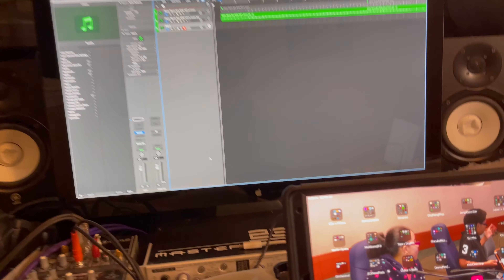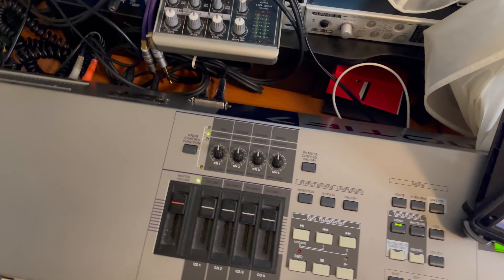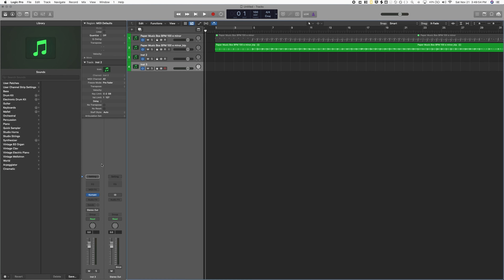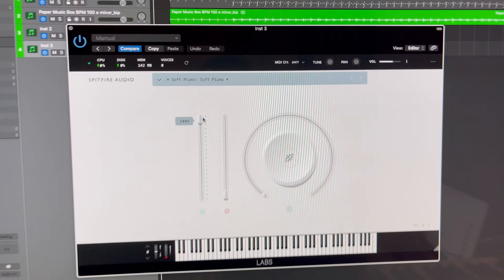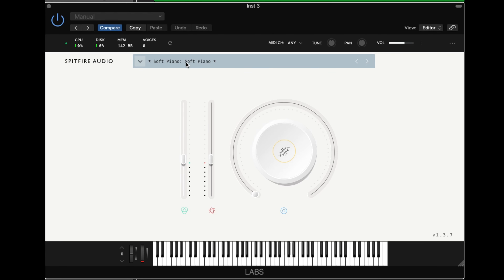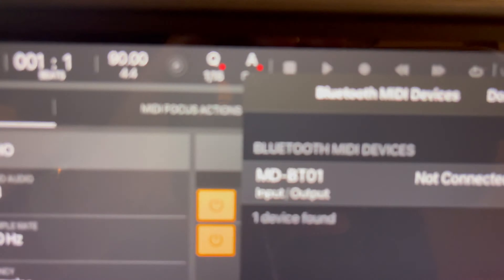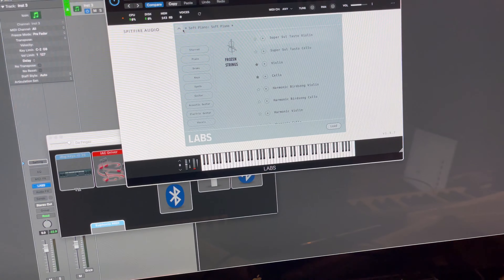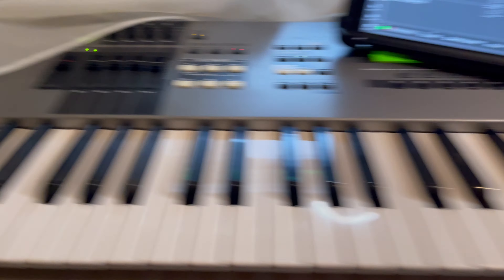How To Use The Yamaha FC7 Expression Pedal In Logic Pro X (and on the iPad)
In this video, I’ll show you how you can use the Yamaha FC7 expression pedal to automate dynamics, volume, modulation (or any other control you like). This workflow allows me to use both hands for playing chords and use the expression pedal to record automation all at the same time. This also saves time; instead of doing a separate record pass for automation, you can do it all at once.